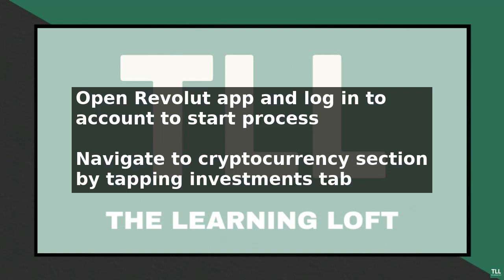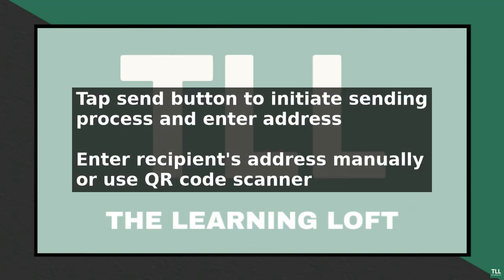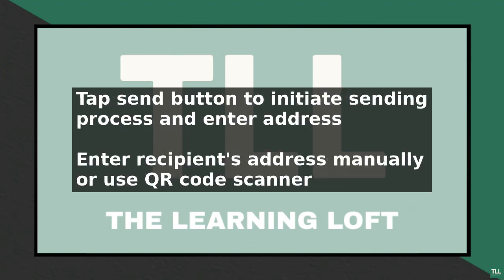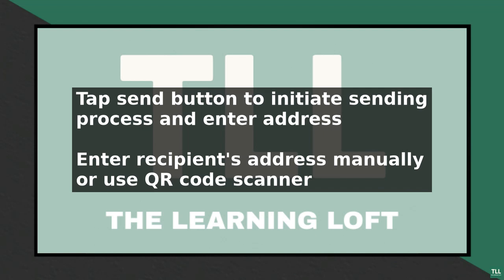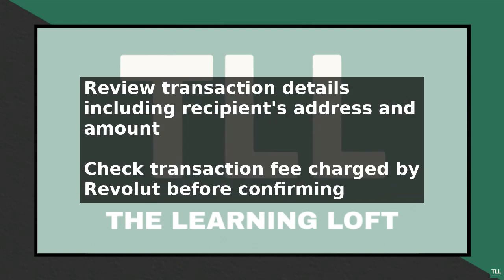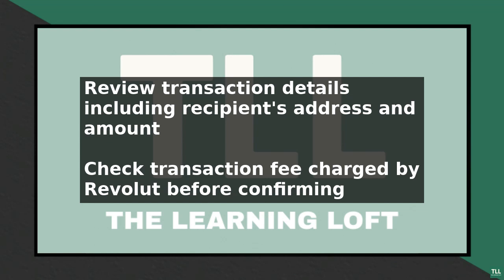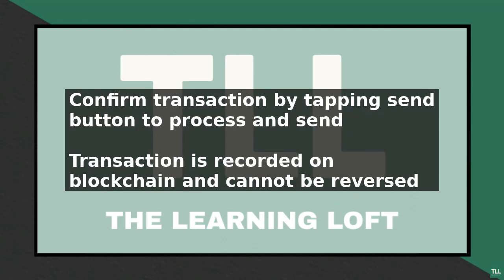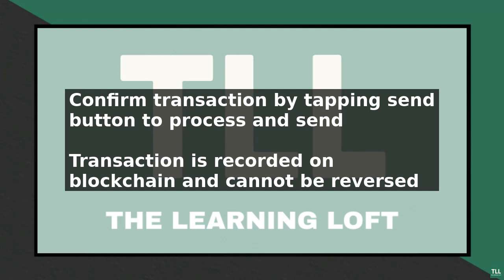How To Send Bitcoin With Revolut (2025)